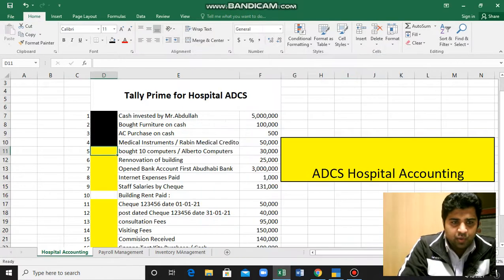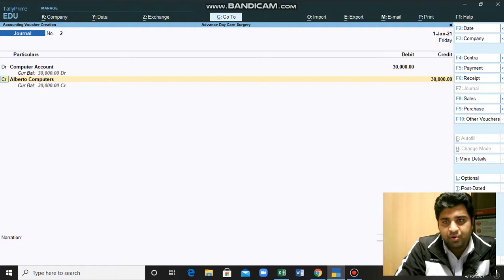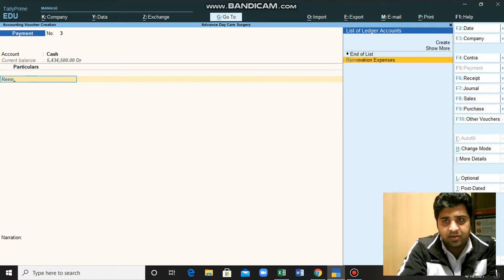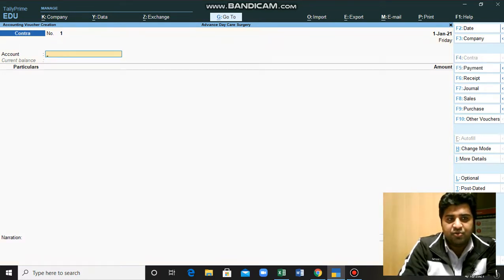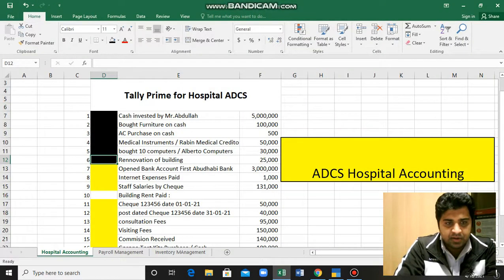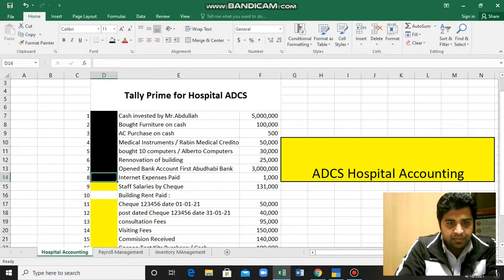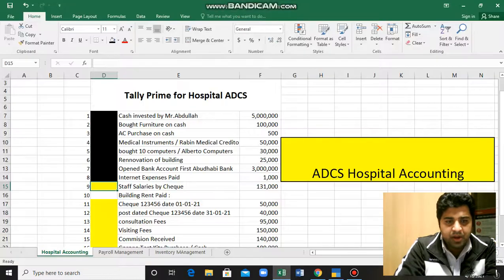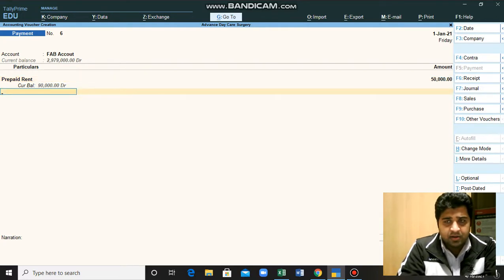Learn Tally ERP Hospital Accounting Video 002